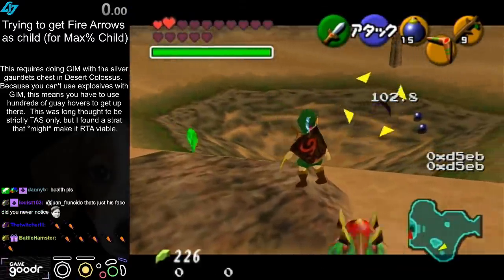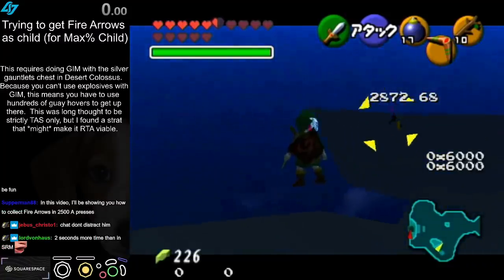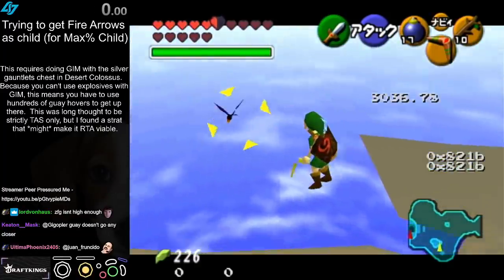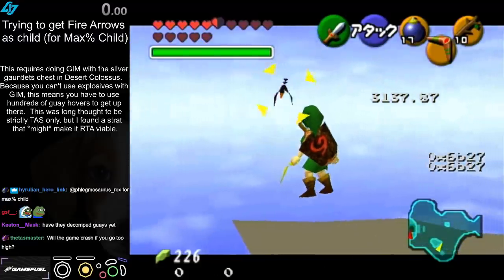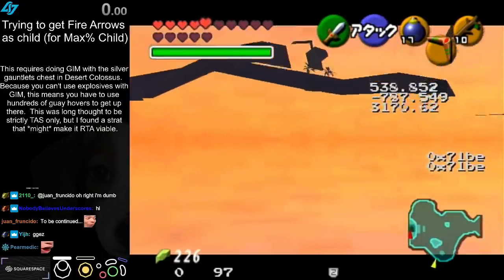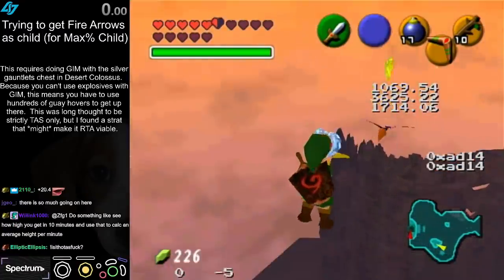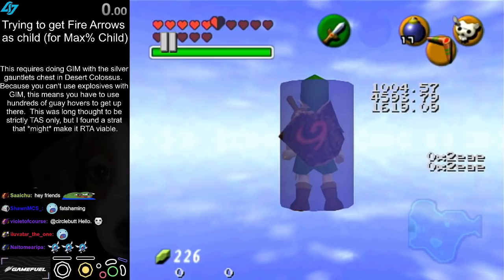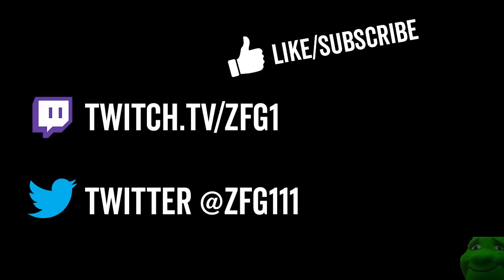I Have Made a Terrible Discovery